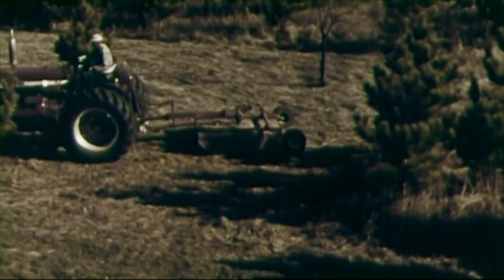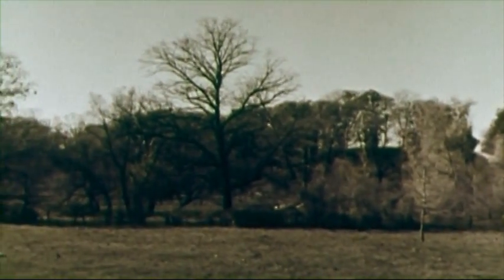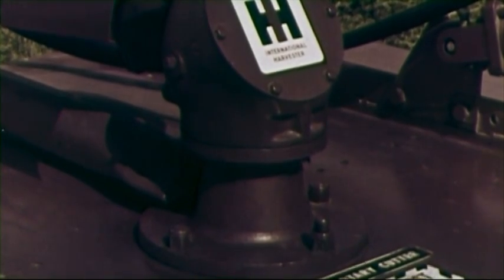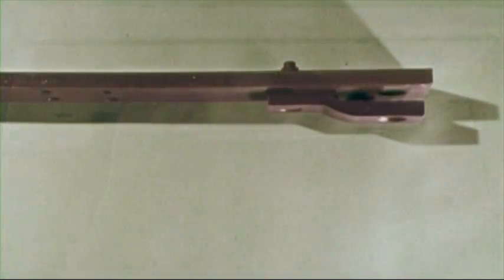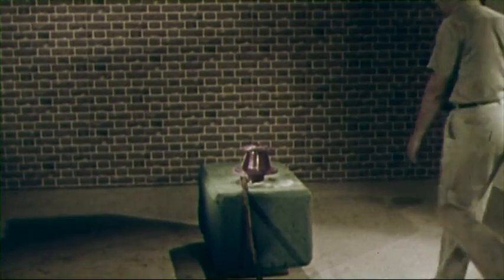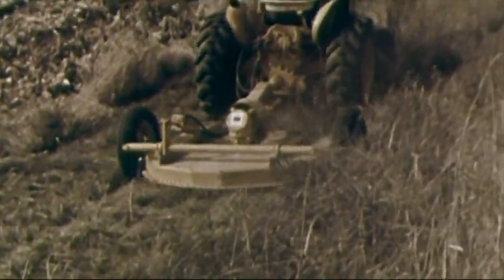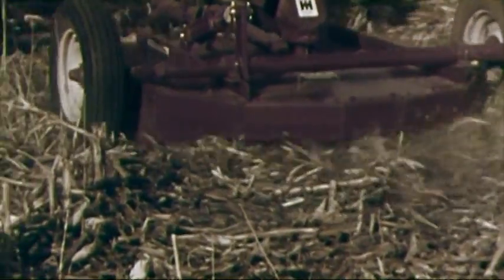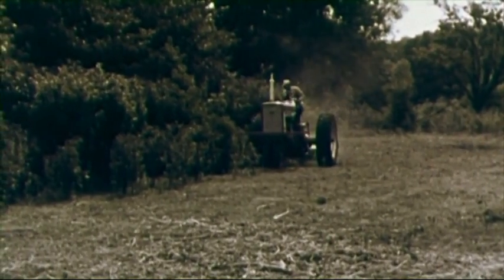Farmall Sales Video Rotary Mower 1960s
1960s International Harvester rotary mower promo